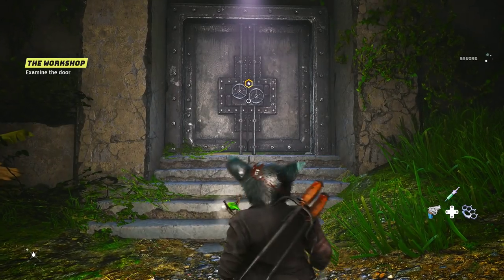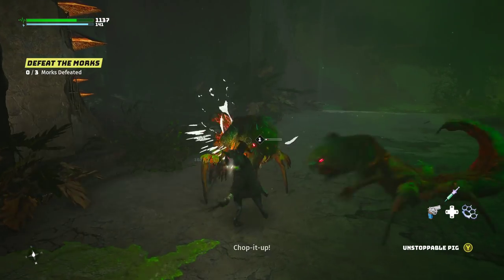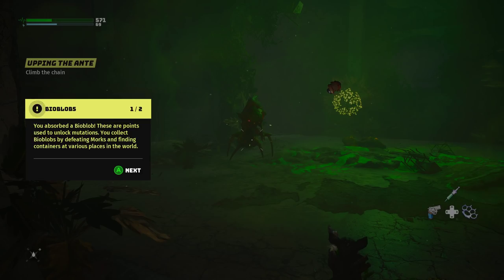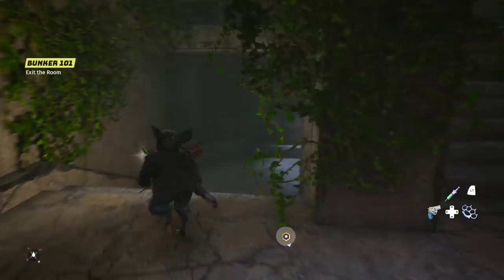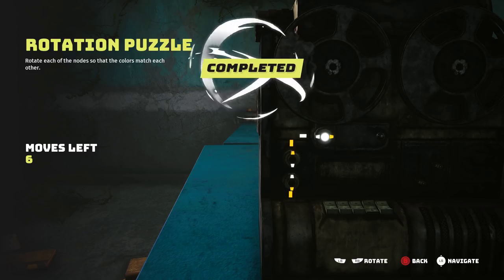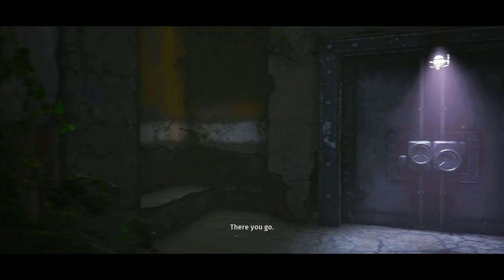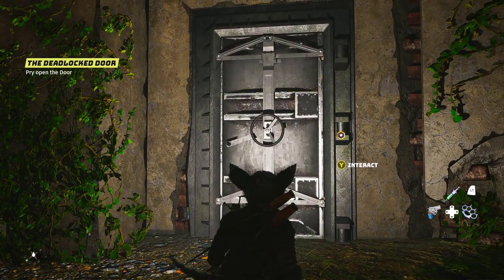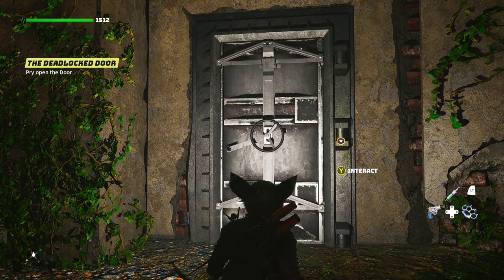Biomutant - Let's Play Part 2: Another World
Thanks to THQ Nordic for a copy of Biomutant!

A plague is ruining the land and the Tree-of-Life is bleeding death from its roots. The Tribes stand divided. Explore a world in turmoil and define its fate – will you be its saviour or lead it to an even darker destiny?

Key Features:
A NEW TAKE ON 3rd PERSON COMBAT
The martial arts style combat system allows you maximum freedom of movement and agility while mixing shooting, melee and powers from your mutations. Learning new Wung-Fu combat forms through progression and learning from masters you’ll meet, will constantly add to your choices and make sure combat never gets old.

EVOLVE YOUR GAME-PLAY
You’ll be able to re-code your genetic structure to change the way you look and play. This will of course affect your attributes and in addition to this, exposure to bio-contamination in the world will lead to mutations like the Turtleform and Mucus Bubble, while exposure to radioactivity found in bunkers from the old world will affect your mind and unlock psi-mutations like telekinesis, levitation and more.

NEXT LEVEL OF CRAFTING
You are totally free when crafting weapons. Mix and match parts to create your own unique 1H or 2H slash and crush weapons. Revolvers, rifles and shotguns and add modifications like cork-screws and battery-powered chainsaw modules to bio-contaminated sludge vials adding to your combat arsenal. There are even characters you’ll meet that’ll craft cool stuff for you, like bionic wings, a jump-pack and even let you modify your Automaton - the scrap-toy sidekick!

GEAR UP FOR ADVENTURE
You are totally free when equipping your character. Not only when it comes to choosing weapons you created, but what type of gear you wear. Equip a gas-mask and an oxygen tank for exploring the Dead Zones, thermos-resistant clothes for venturing into cryonic areas or protective gear for taking on bio-contaminated creatures, the choice is up to you.

SURVIVE IN A VIBRANT OPEN WORLD
You are free to explore the world and what lies beneath its surface, by foot, mech, jet-ski, air-balloon or area unique mounts. Explore the dying wildland, the tunnels and bunker networks of the underworld, and find your way up the mountains or out in the archipelago. There are lots of discoveries to be made, mysteries to unravel, creatures to confront and weird characters to meet in this vibrant and colorful world.

AN UNUSUAL STORY WITH AN UNUSUAL END
Your actions play a major part in the unfolding of a story where End is coming to the New World. A plague is ruining the land and the Tree-of-Life is bleeding death from its roots. The Tribes stand divided, in need of someone strong enough to unite them or bring them all down...
You are guided through the world by a Storyteller that narrates every step of your journey, but it’s your actions and choices that’ll decide how your story of survival ends.